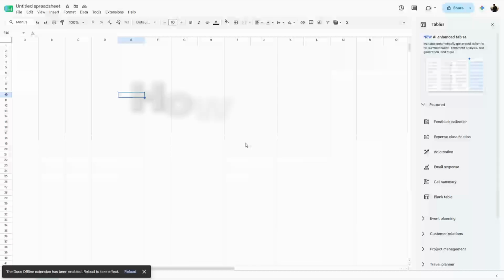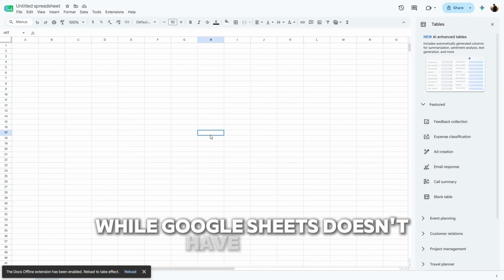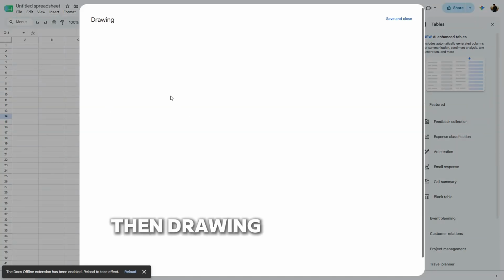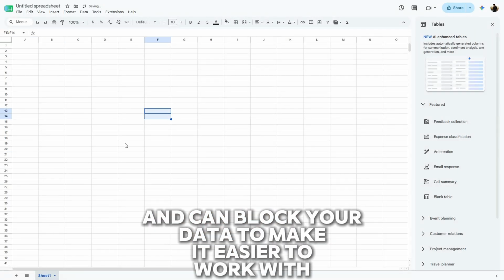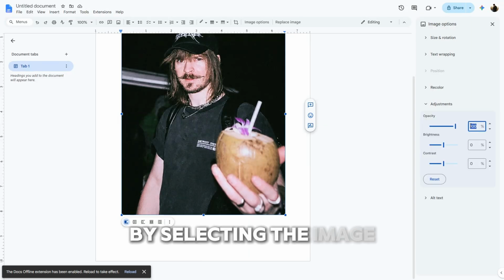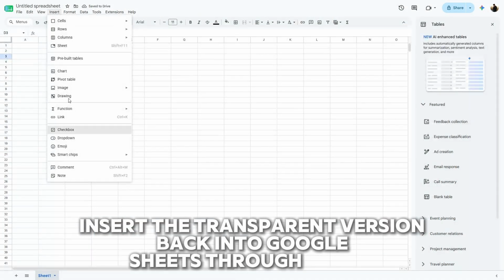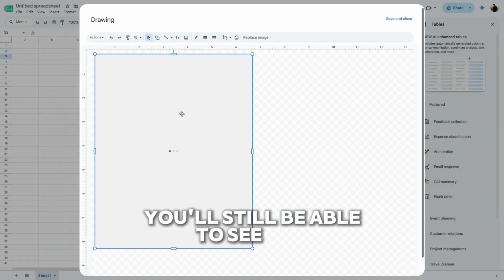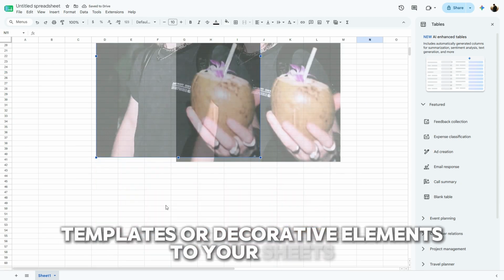How to Set Background Image in Google Sheets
Want to know how to set background image in Google Sheets? In this video, I’ll show you how to add an image behind or over your spreadsheet cells, use an image as a visual background, create a watermark effect, and adjust your sheet so the image looks clean.

This guide is useful if you want to add a logo, watermark, design background, template image, company branding, certificate background, invoice background, or custom visual layout inside Google Sheets.

In this video, you’ll learn:

How to insert image over cells
How to add image in Google Sheets
How to create a watermark effect
How to resize image over spreadsheet cells
How to move image behind your table layout
How to make a logo background in Google Sheets
How to use image in cell
How to use image over cells
How to print Google Sheets with an image
Why Google Sheets has no normal background image option
What to do if the image covers your data

To set a background image in Google Sheets, first open the spreadsheet where you want to add the image.

Google Sheets does not work exactly like Google Docs or PowerPoint, so there is no simple page background button for the whole sheet. Instead, the easiest workaround is to insert an image over the cells and place it where you want.

Click Insert at the top menu, then choose Image.

Now select Image Over Cells. This lets you place the image freely on top of the spreadsheet grid.

Upload your image from your computer, Google Drive, Google Photos, or another available source.

Once the image appears in your sheet, click and drag it to the area where you want the background to appear.

Use the corner handles to resize the image so it fits behind the section of the spreadsheet you want to design.

If you are creating a watermark effect, use a light image, a transparent PNG, or edit the image before uploading so it does not hide your spreadsheet text.

If the image is too strong, open the image in an editor first and reduce the opacity, brightness, or contrast. Then upload the edited version into Google Sheets.

If the image covers your cells, remember that images over cells sit on top of the sheet. You may need to move the image to the side while editing, or use a very transparent image so the data remains readable.

If you only want to place a small image inside one cell, choose Insert, then Image, then Image In Cell instead. This is better for logos, product photos, icons, profile pictures, or small visual elements.

If you want the image to look like a real background, adjust your rows and columns to match the image size. You can resize rows, widen columns, remove gridlines, and format the cells around the image.

To remove gridlines, go to View and turn off Gridlines. This can make your Google Sheet look more like a designed document or template.

If you want to print the sheet with the background image, check the print preview before saving or printing. Make sure the image is visible, positioned correctly, and not covering important text.

If the image moves or does not align correctly, try placing it again, resizing it carefully, or using a simpler image layout.

If you need a true watermark behind text, Google Docs may be better because it has a built-in watermark option. For spreadsheets, Google Sheets works best with image over cells or image in cell.

Follow this full guide to set background image in Google Sheets, insert images over cells, create a watermark-style layout, add branding, and design a cleaner spreadsheet.